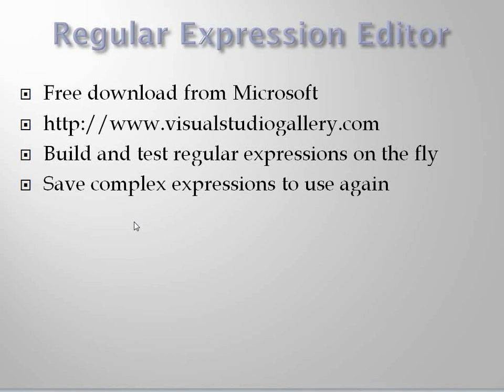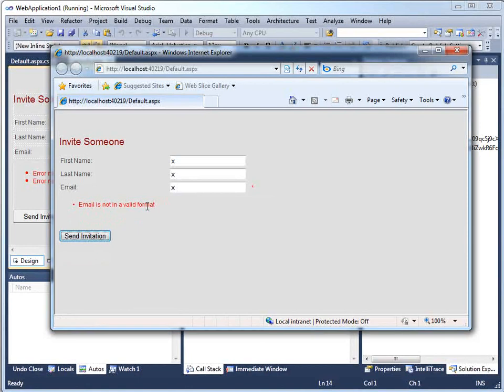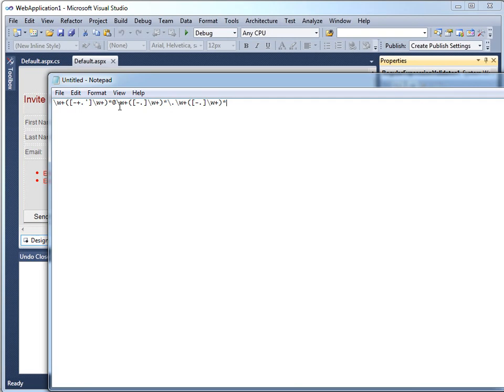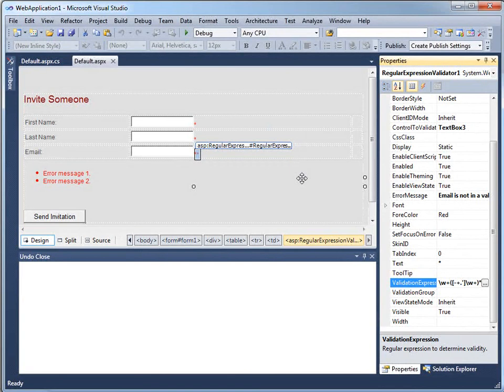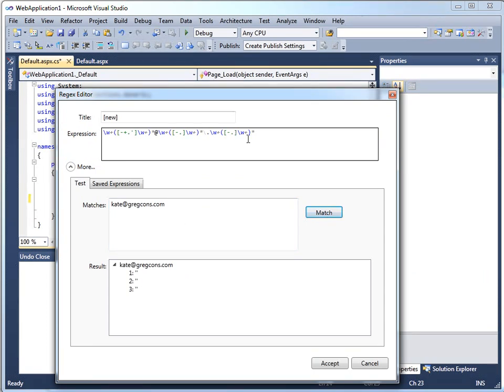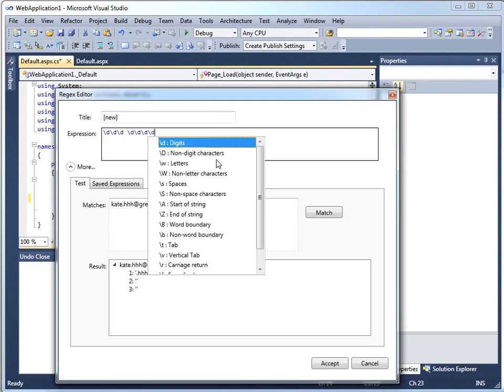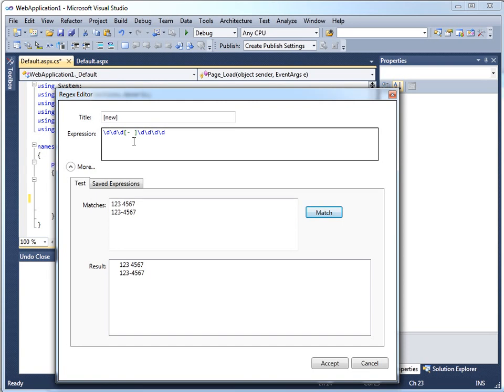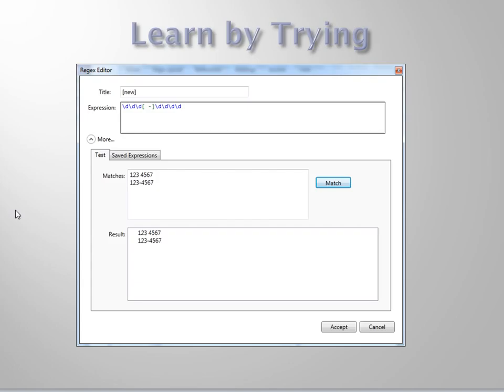xD-ree-1.wmv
Regular Expression Editor demo for "Top Ten Free Extensions to Visual Studio 2010" This video is to help those preparing to present the talk.